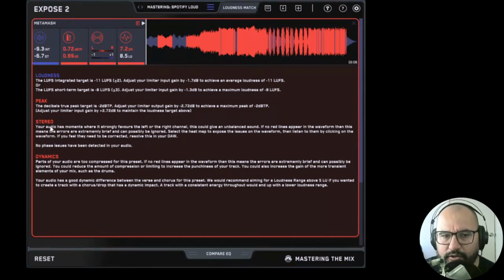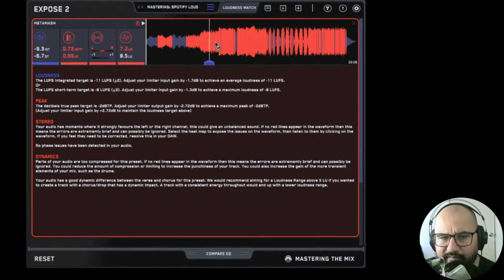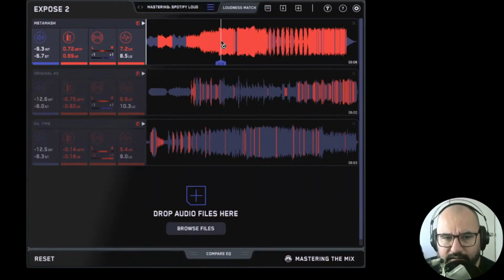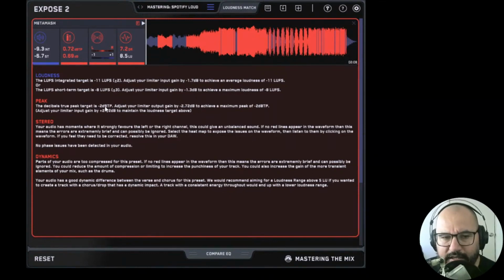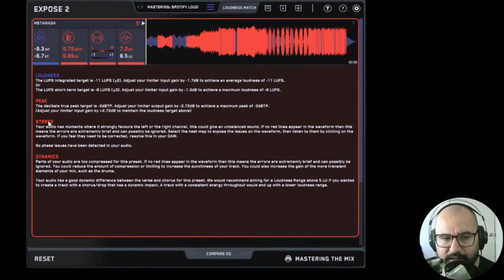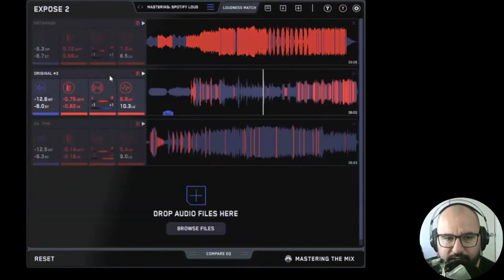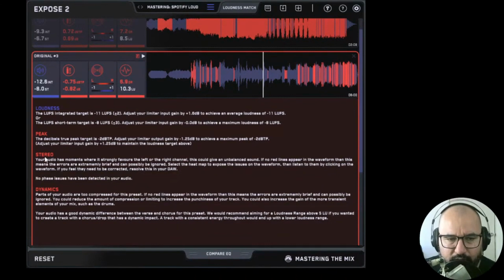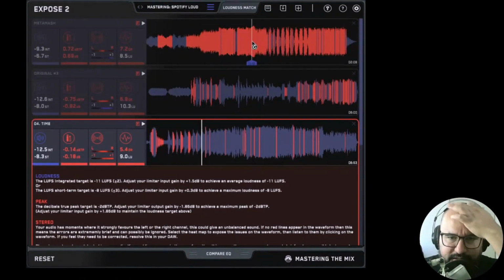FREE For 2 More Days! - Audio Analysis Mixing & Mastering Tool - Expose 2 by Mastering The Mix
- 8 steps mixing checklist using free plugins